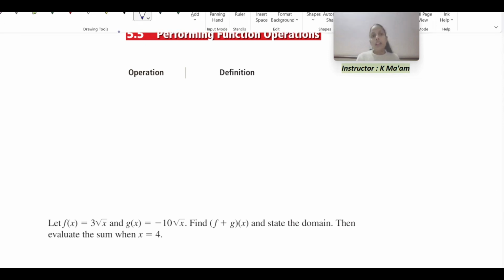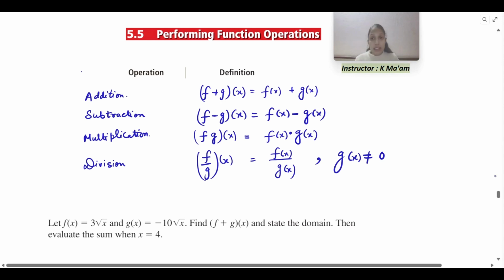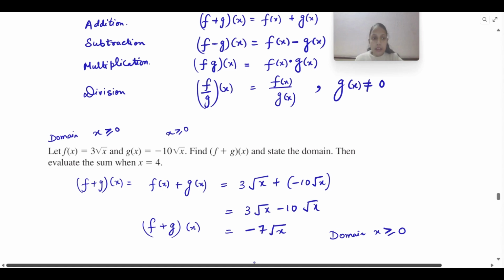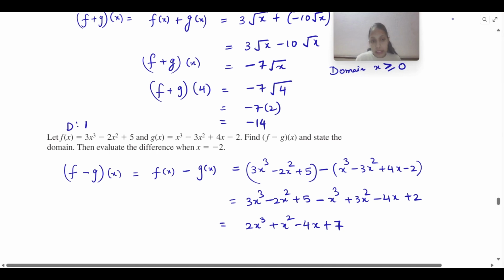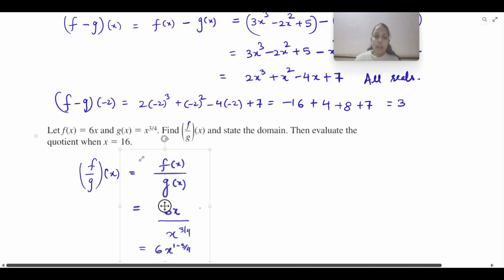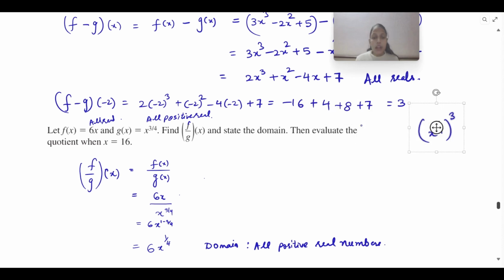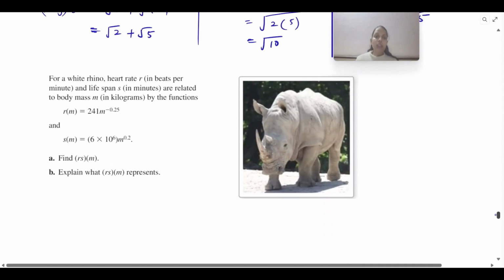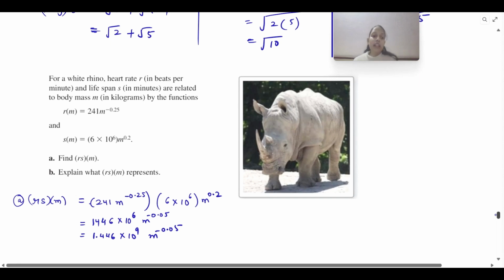Chapter 5 (5.5) | Big Idea | Algebra 2 | Performing Function Operation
Performing Function Operation